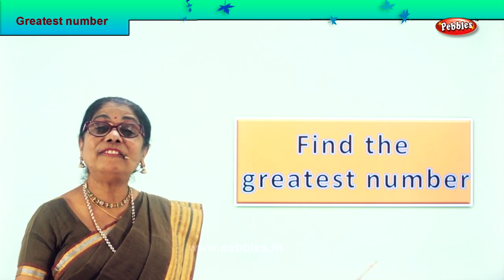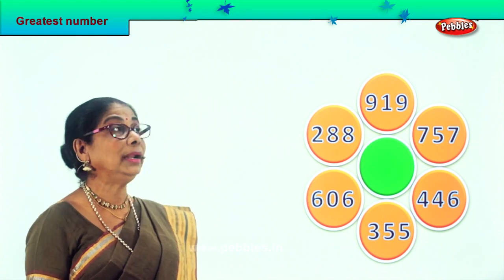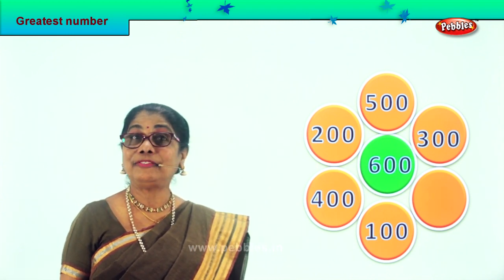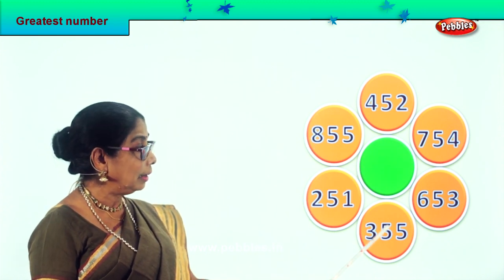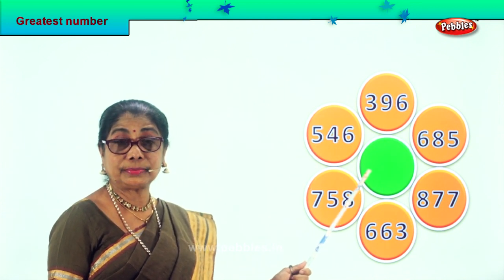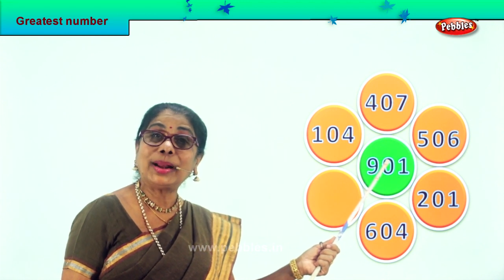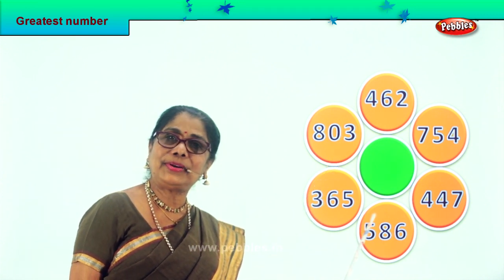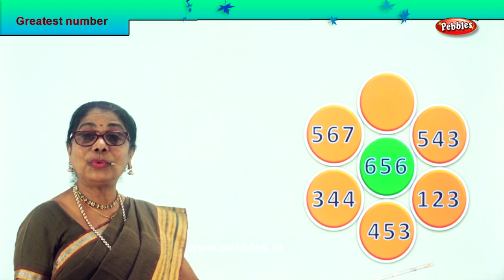2nd Std Maths | Greatest number | Mathematics Class -2 | Maths Part-153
2nd Std Maths | Greatest number |  Mathematics Class -2 | Maths Part-153